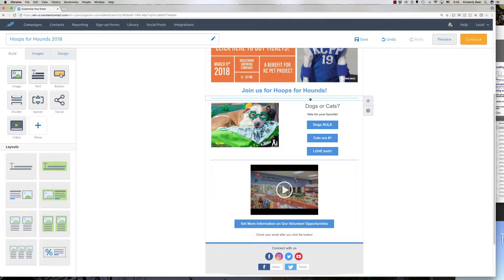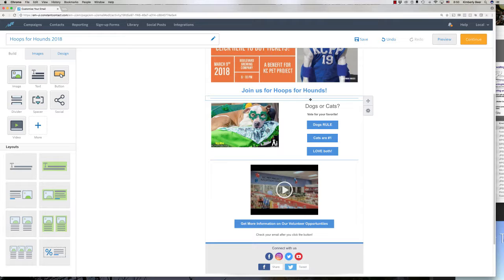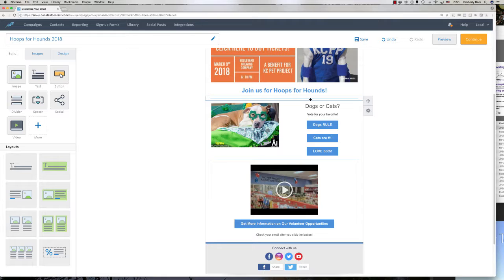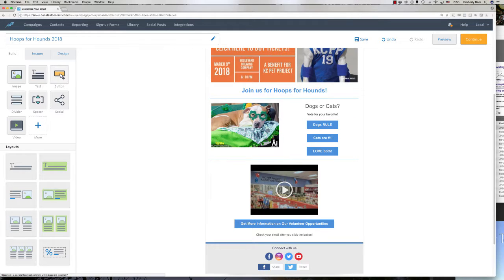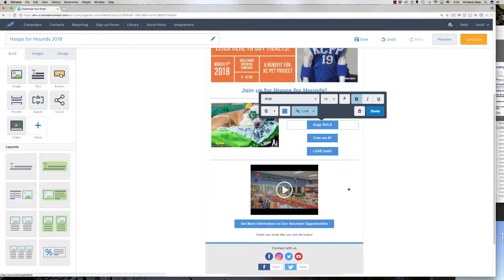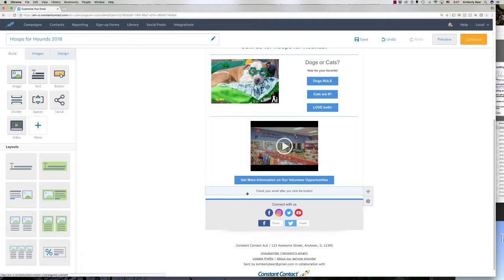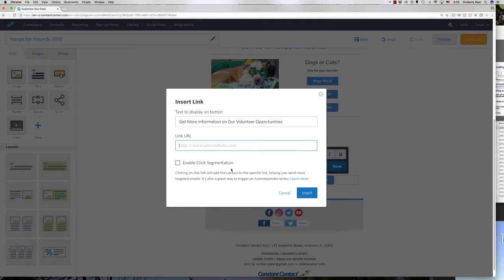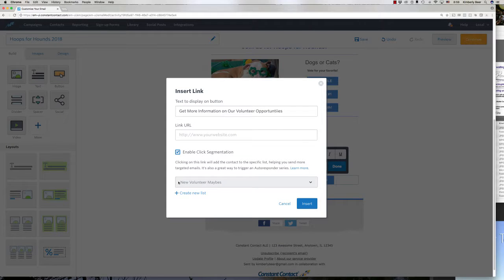Segmenting Your Email List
How to use Click Segementation to group your current list and how to use it to set up an autoresponder. Demonstrated in Constant Contact email marketing software.